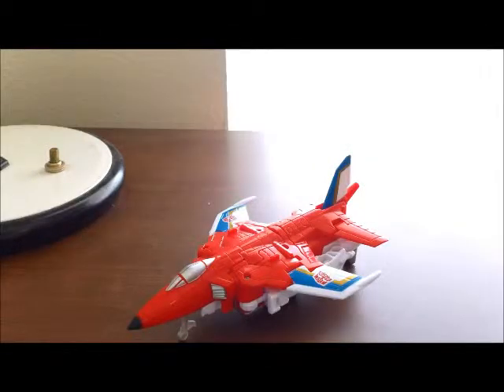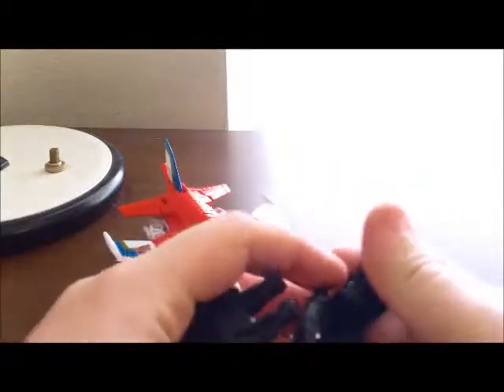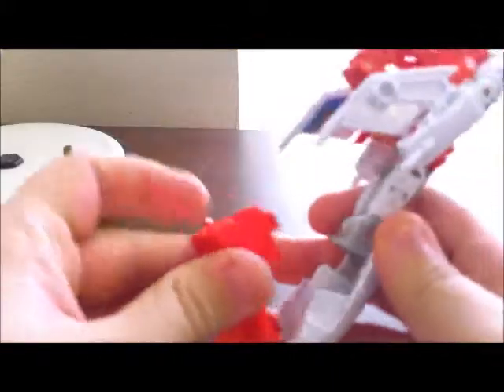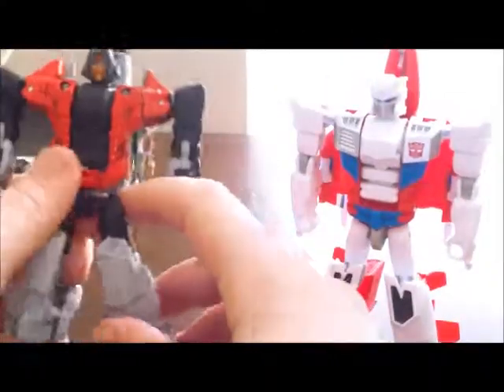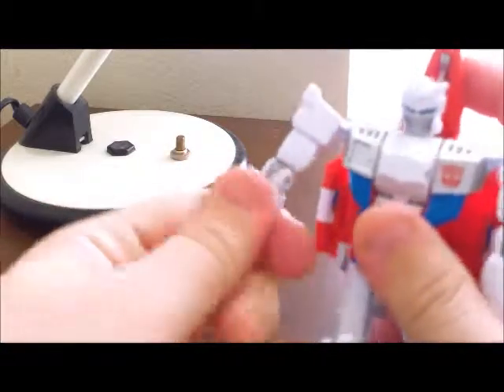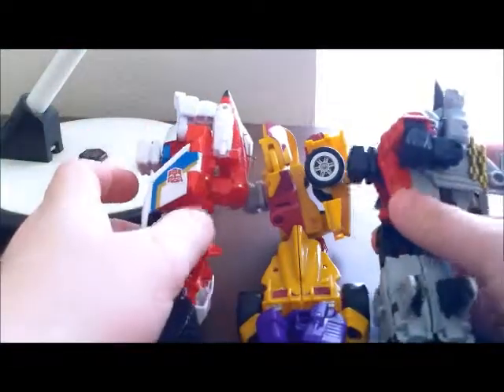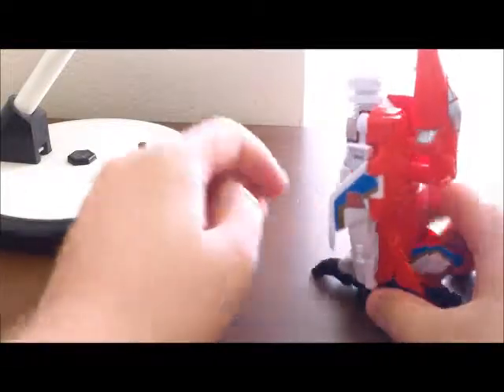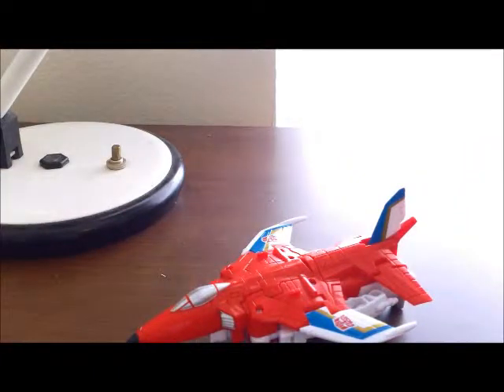Transformers Combiner Wars: Deluxe Class Firefly Review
Nice introduction to the high flying aerialbots